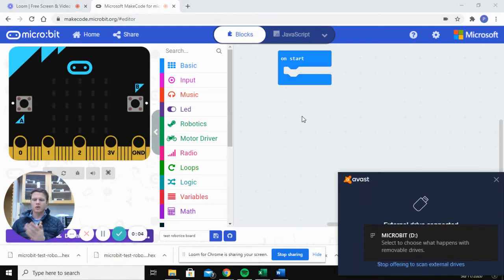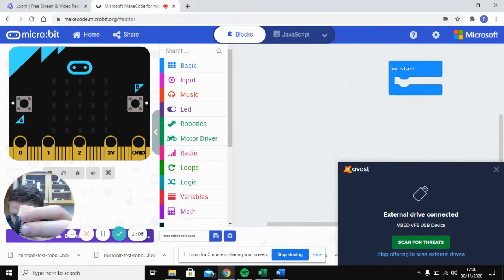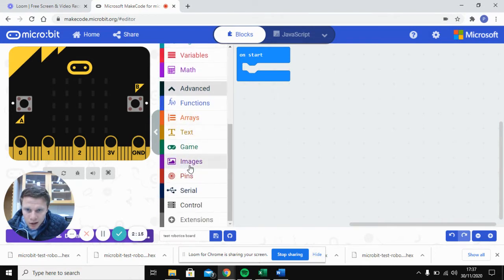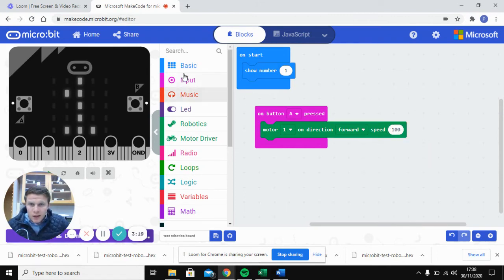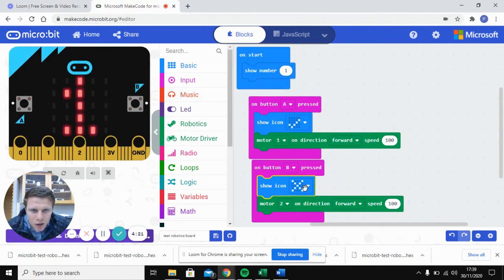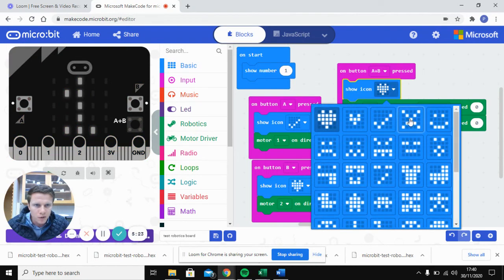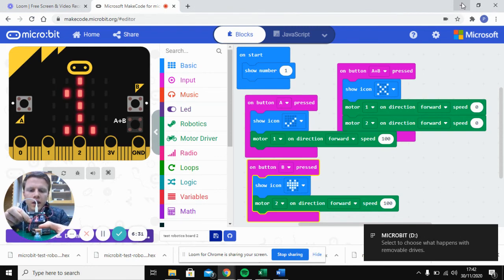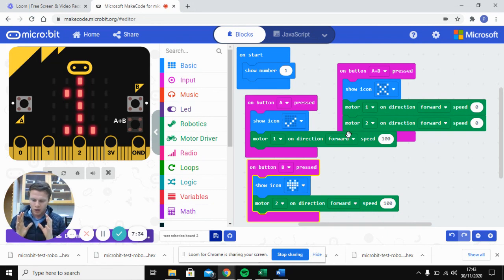Microbit Motor Driver board - tutorial 1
An introduction to the Motor Driver board by Kitronik.